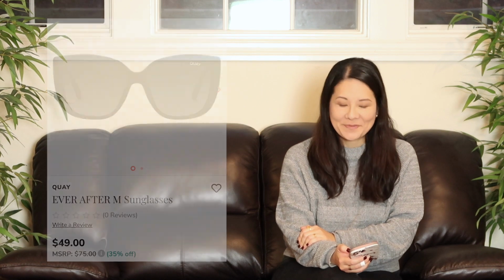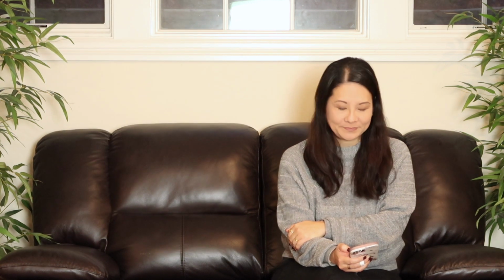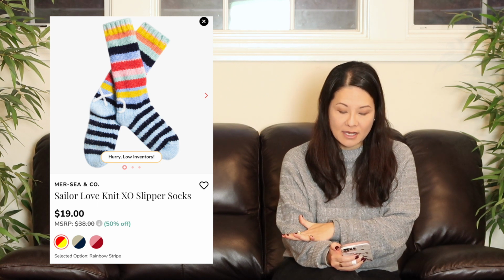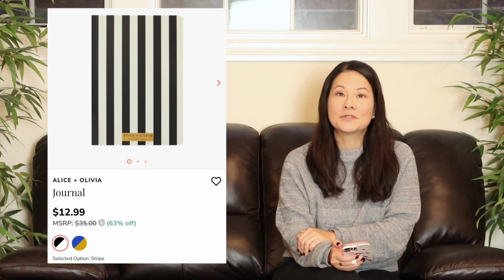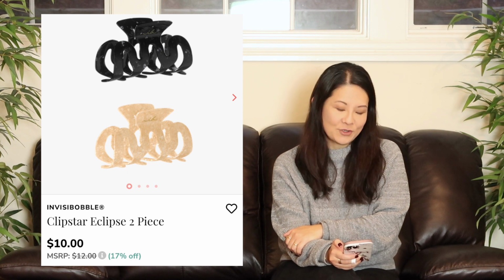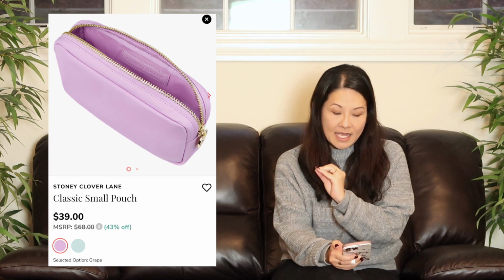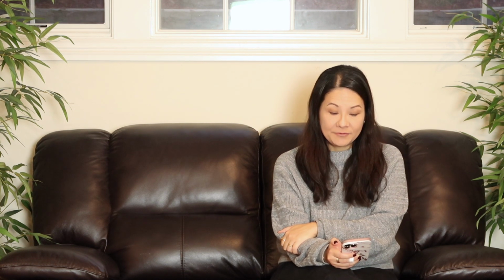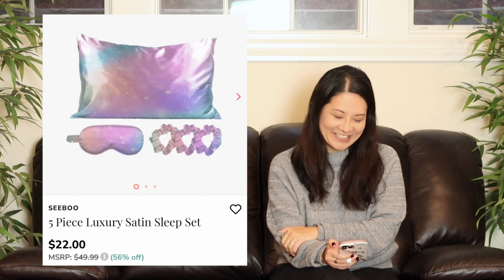FabFitFun Winter 2023 Add-Ons | Not Sponsored! | What's In My Cart? | Tips For The Sale | modmom md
FabFitFun Winter 2023 add-ons are now open!  Check out which items I added to my cart.  I'll also share some tips for shopping the sale.  I would really appreciate the support as I grow my channel!

Select Access (Annual Members) Dates:
Add-Ons: Now - Oct 24

Seasonal Access (All Members) Dates:
Add-Ons: Nov 2 - Nov 7

***This video is not sponsored.   These items were not gifted to me.